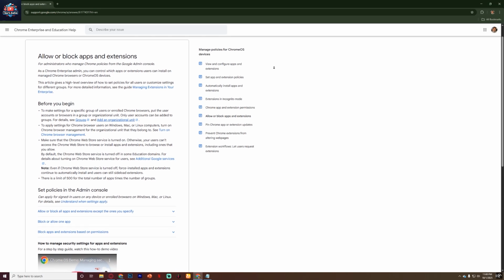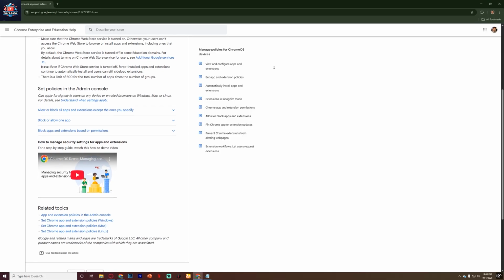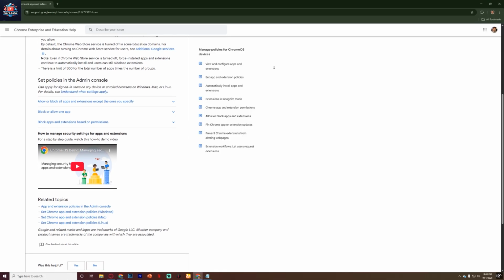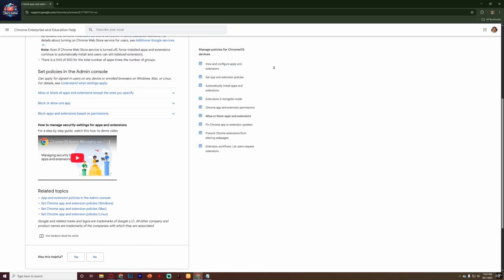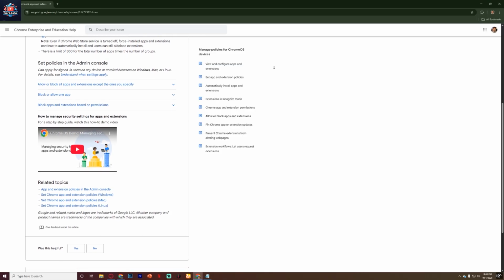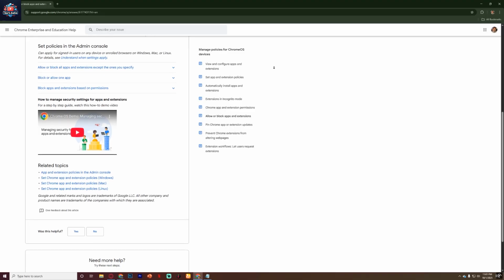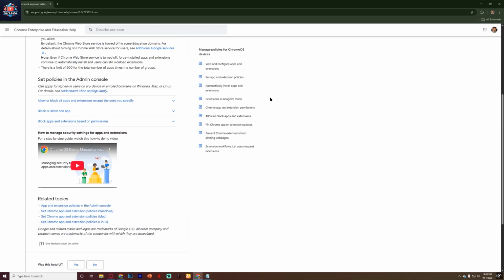How to Fix School Chromebook Blocked Extensions - Full Guide